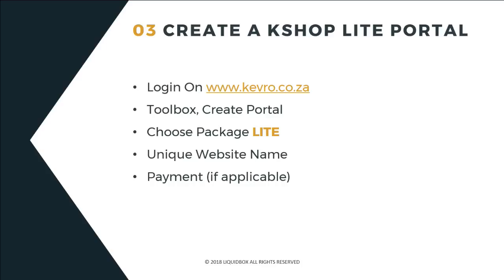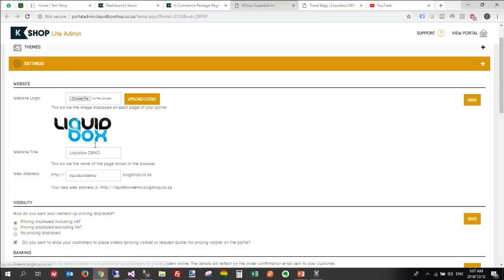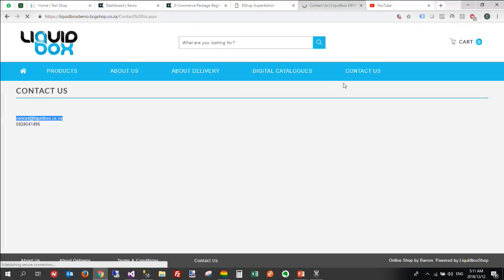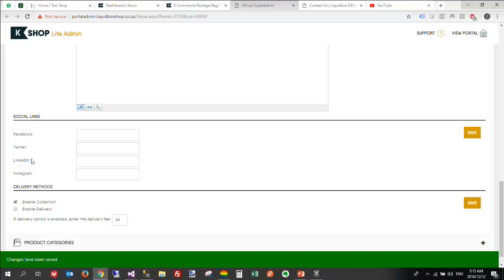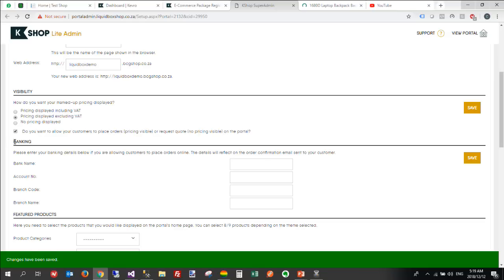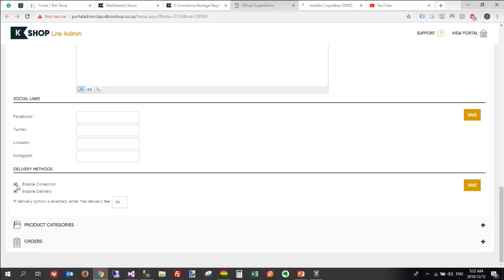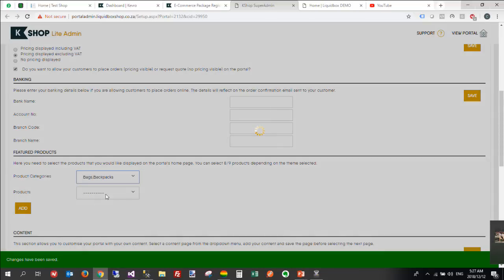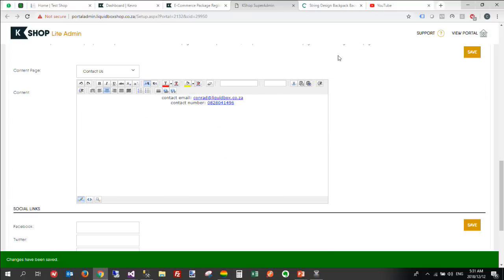KEVRO WEBINAR: Tips and tricks when setting up your portal with extended Q&A session 🔥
Join our free webinar for industry leading tips and tricks when setting up your portal 🔥